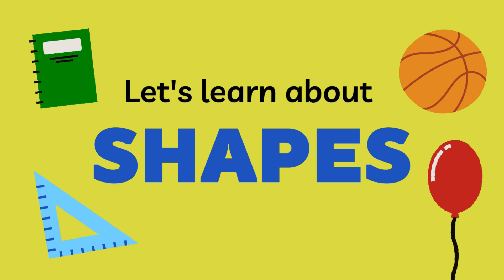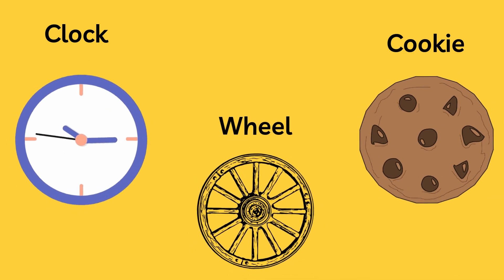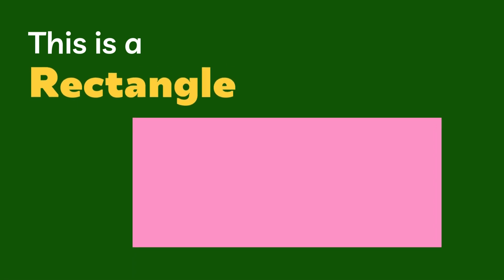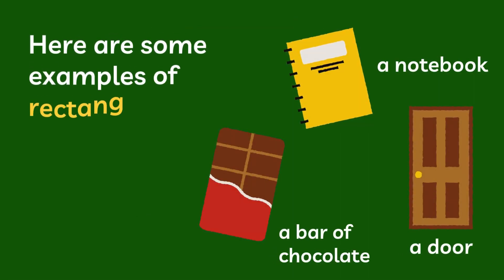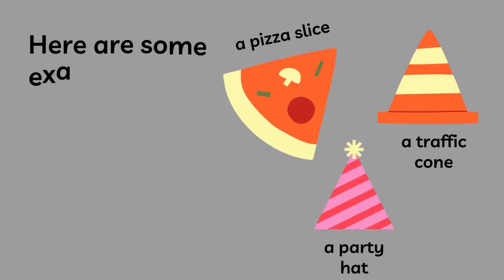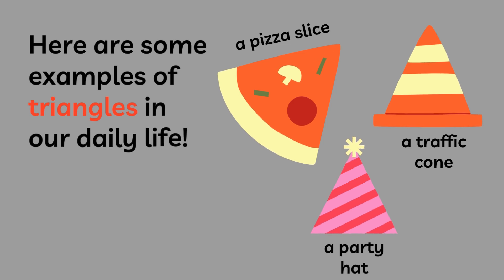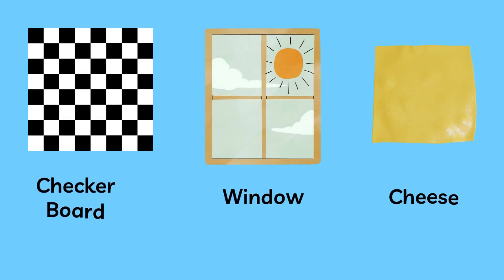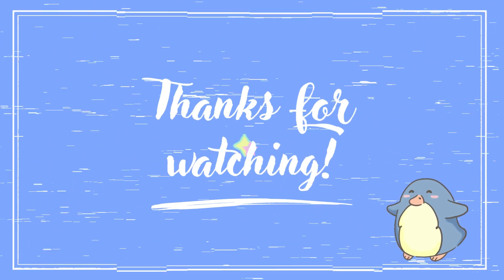Shapes | Names of Shapes | Geometry | Shapes for Kids | Shapes Song for kids | Kids Shapes learning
Join us on a fun adventure to explore shapes! 🌟

Learn about circles, squares, triangles, and rectangles in a playful way. 🔵🟥🔺

Watch as shapes come to life with colors, animations, and cool examples! 🎨✨

Can you spot the shapes around you? Let’s find out together! 👀

Perfect for kids who love to learn and explore! 🎒📚

Sing along with catchy shape songs and rhymes! 🎶🎤

See how shapes make up everyday things like pizza, clocks, and more! 🍕⏰

Interactive activities to keep little learners engaged! 🚀🤩

Great for home, school, or anywhere you want to learn shapes! 🏠🏫

Hit play and let's start our shape-filled adventure! ▶💫